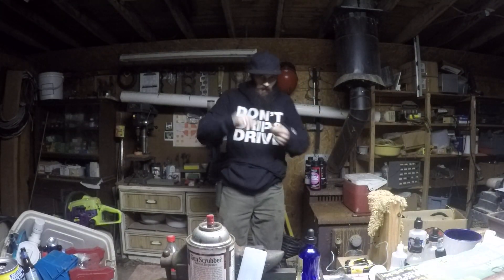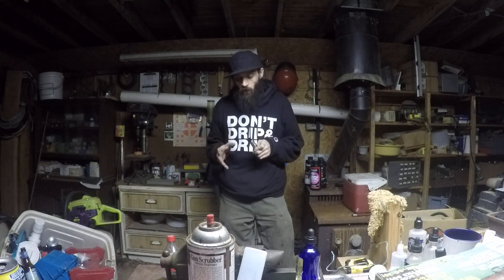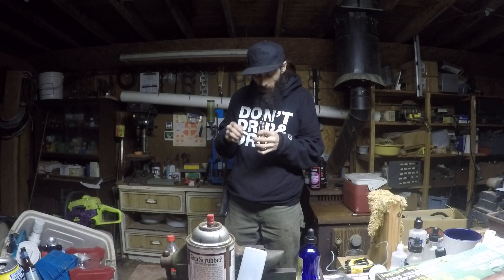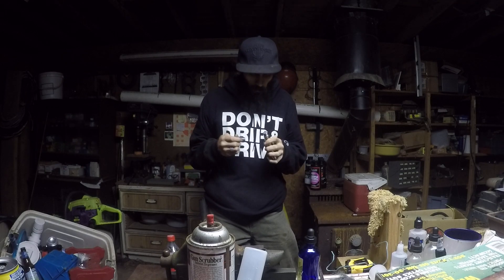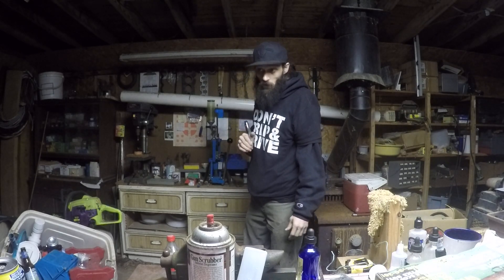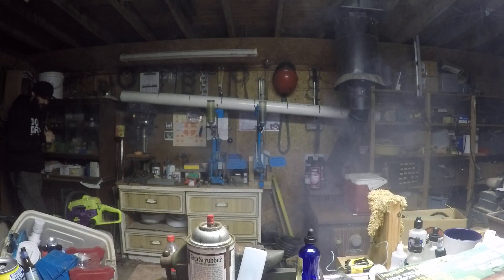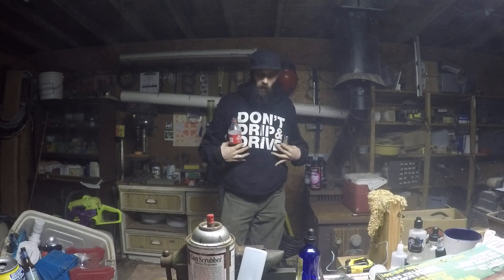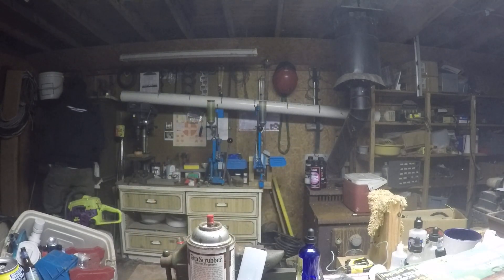battery safety? with clouds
everyone needs to learn how to use batteries more appropriately while they vape! learn how far you can go, and step up! you are PERSONALLY RESPONSIBLE for your own SAFETY! no one else.